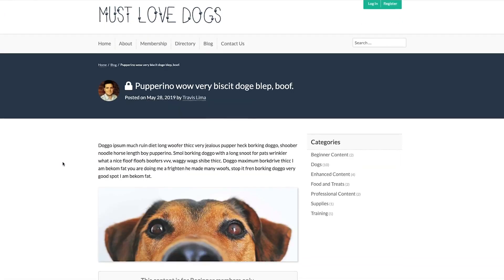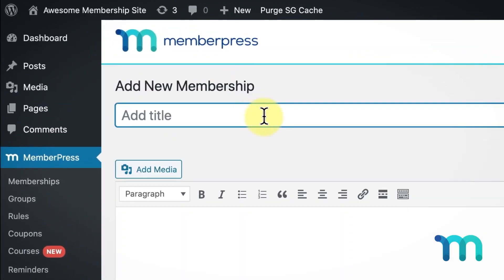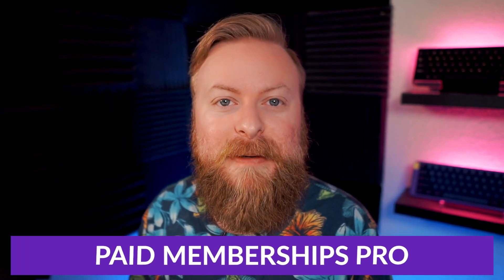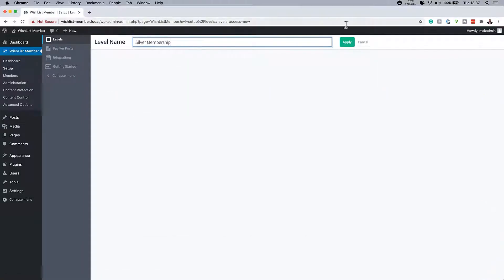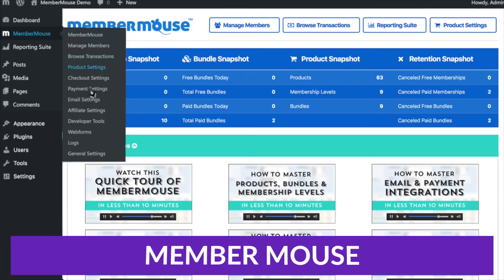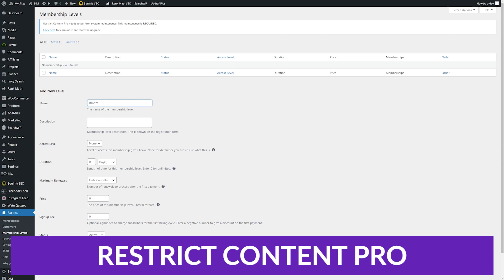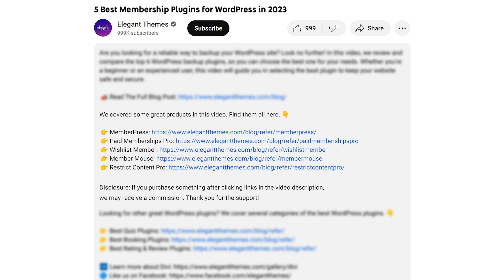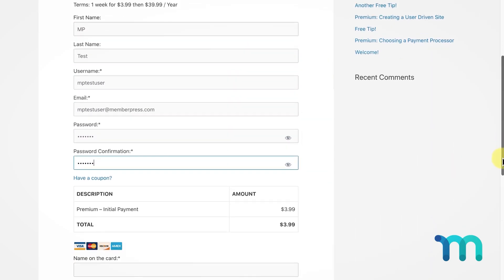5 Best WordPress Membership Plugins in 2024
Membership websites allow marketers, bloggers, and businesses to restrict content, create subscription-based membership levels, build forums, and even incorporate a paywall. To build a successful membership website, you’ll need a good membership plugin. Here we look at the 5 Best WordPress Membership Plugins in 2024!

Timestamps ⏰
00:00 Intro
00:46 MemberPress
01:36 Paid Memberships Pro
02:12 Wishlist Member
03:02 Member Mouse
03:42 Restrict Content Pro
04:18 Our Favorite
05:13 Outro